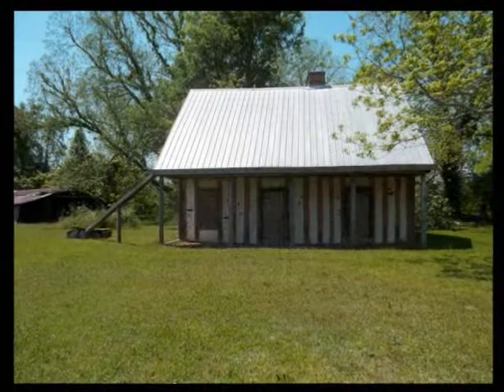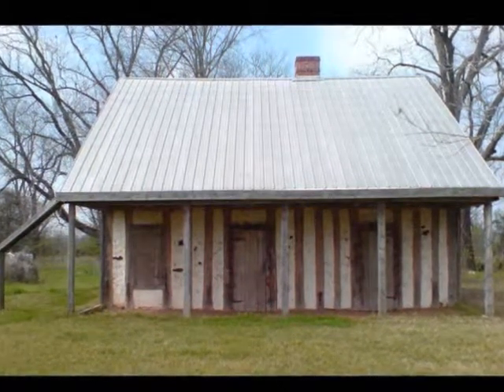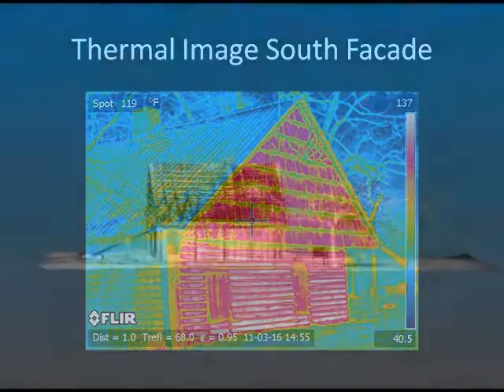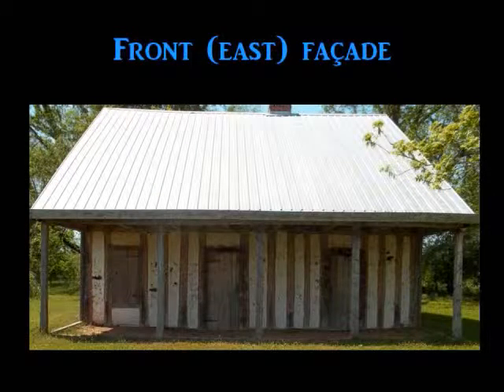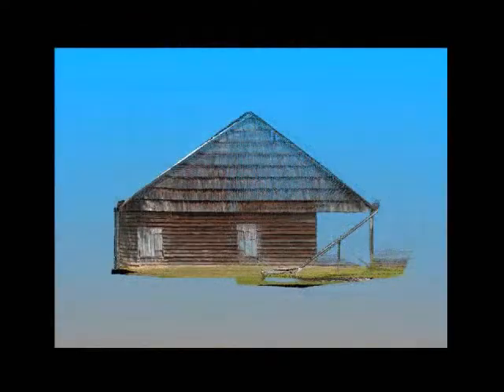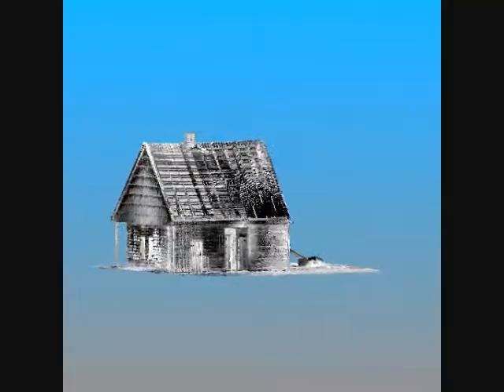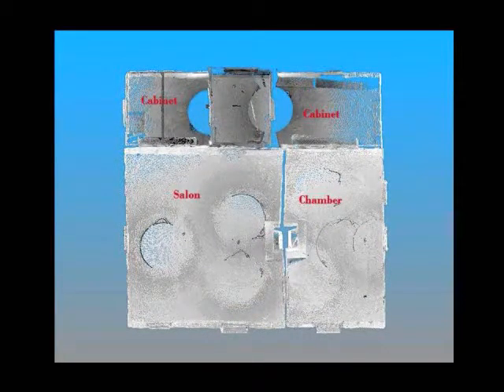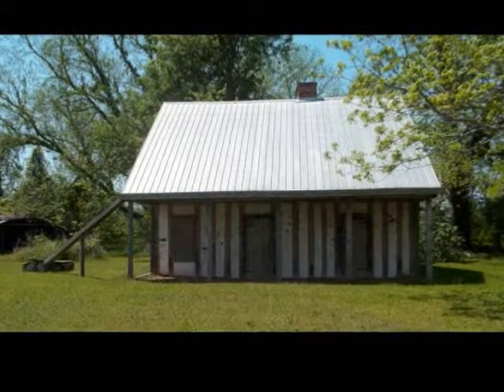Badin-Roque House June 12 2011.wmv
The Badin-Roque House is one of four surviving examples of poteaux-en-terre and bousillage construction in the nation and the only remaining example in the state of Louisiana. Local and state agencies have expended great efforts to preserve, restore, and maintain the Badin-Roque House. To facilitate continued efforts, the property was recently documented with a FARO Photon 120 3D laser scanner and a FLIR SC660 thermal imaging camera in an effort to record and assess the physical condition of the structure so that a preservation and maintenance plan can be designed and implemented.